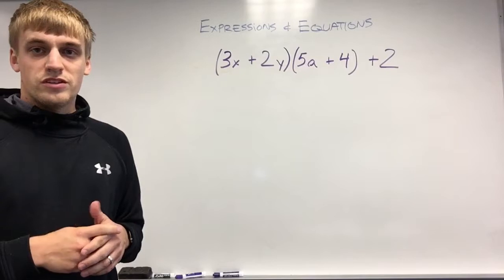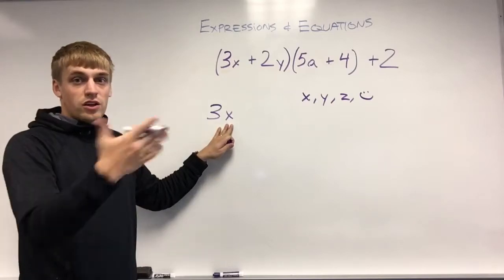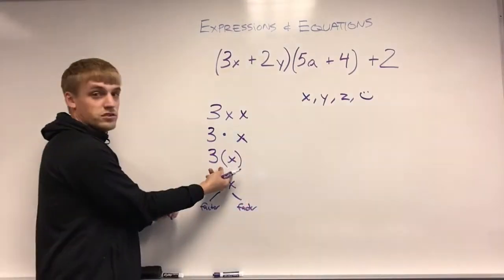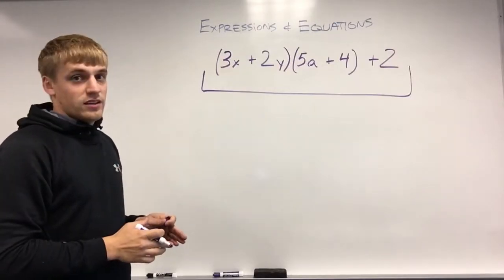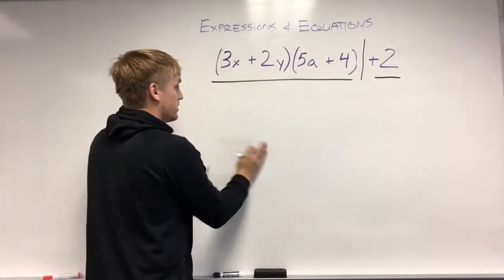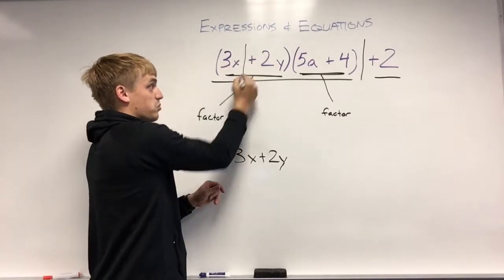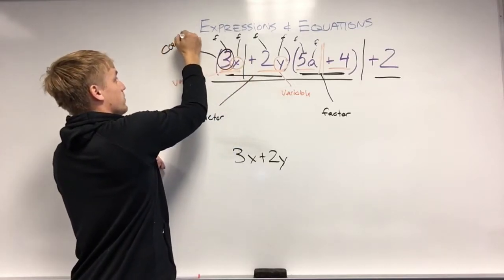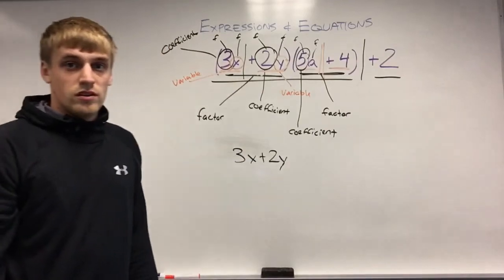Identifying the parts of expressions 2 (also why don’t we use an “x” for a multiplication sign)